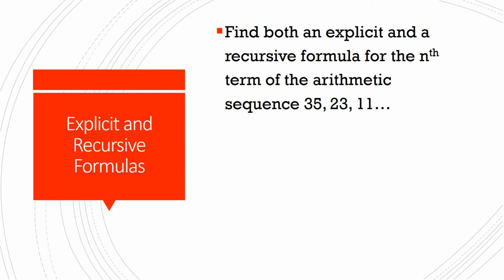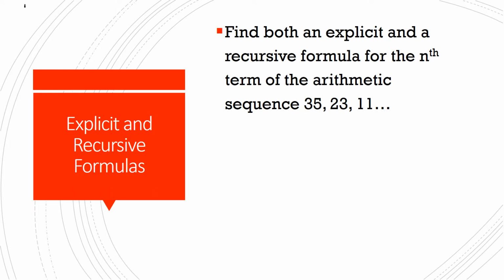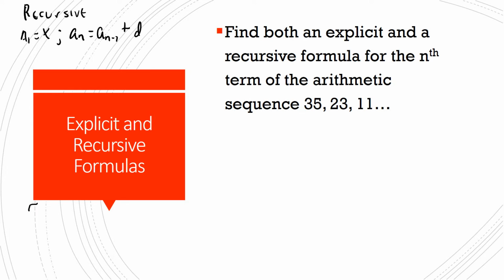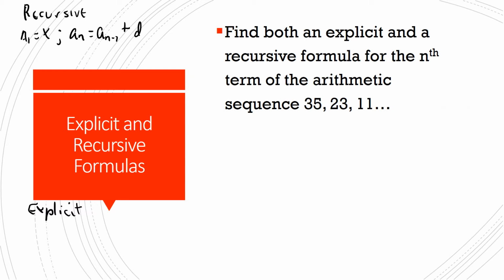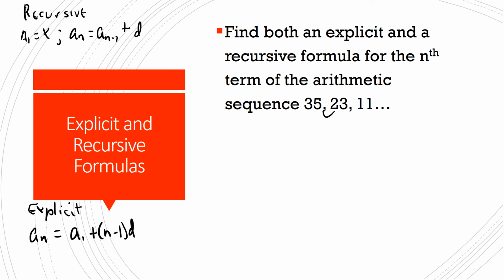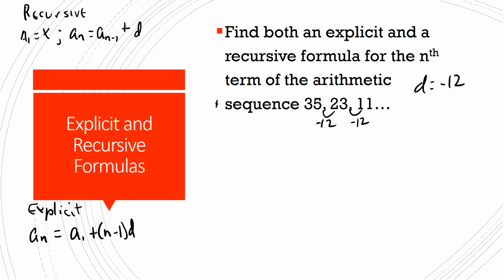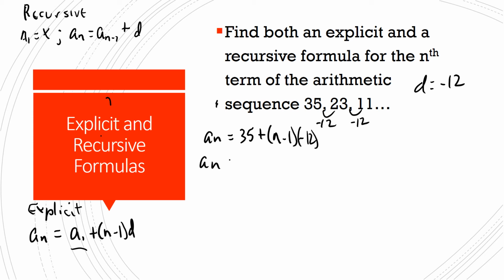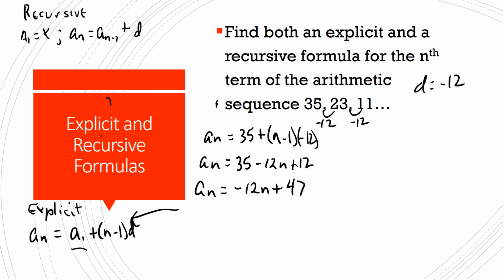Explicit and Recursive Formulas